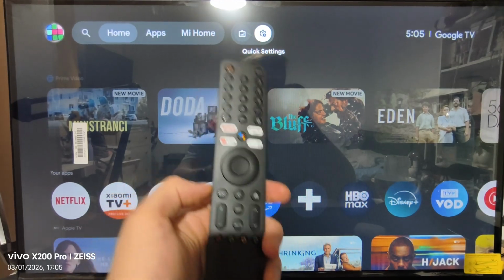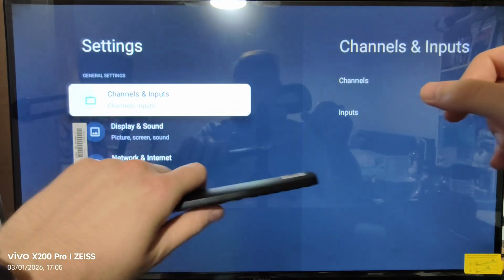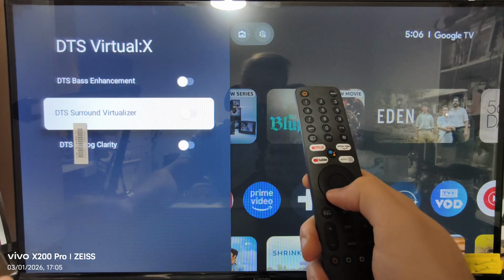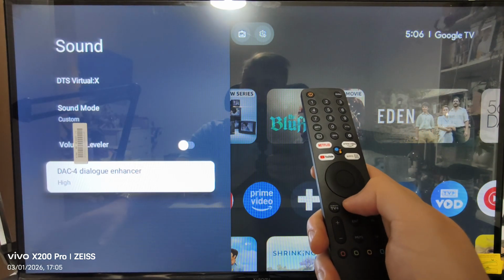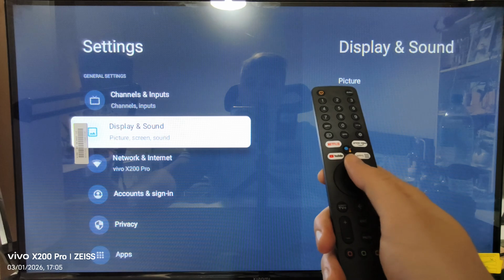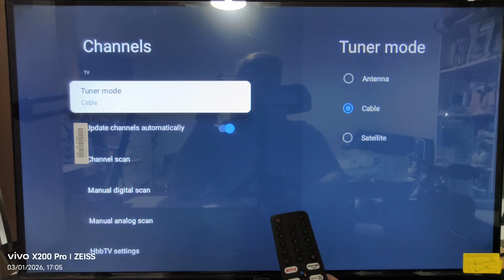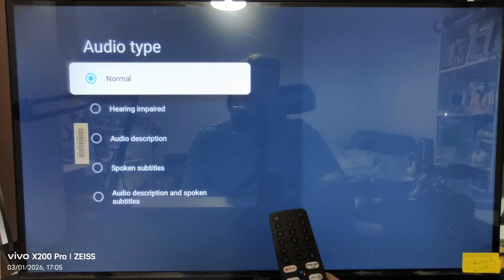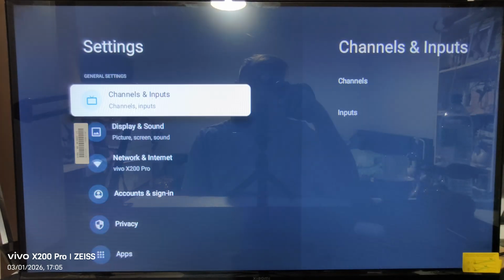Xiaomi TV A Series: All Sound Settings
Learn about all the sound settings on the Xiaomi TV A Series and how to customize them for the best audio experience. This guide explains options like volume modes, equalizer settings, surround sound, and audio output, helping you optimize sound for movies, music, and games. Perfect for anyone who wants full control over their TV’s audio performance.